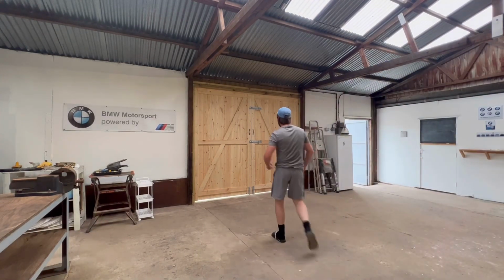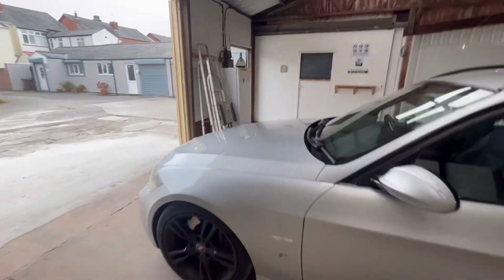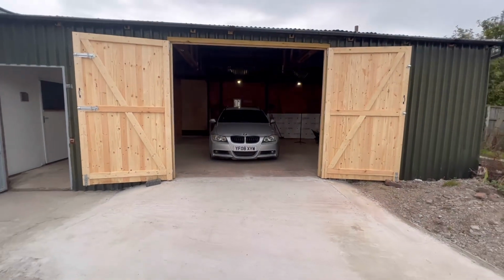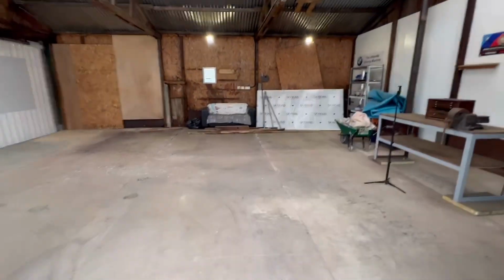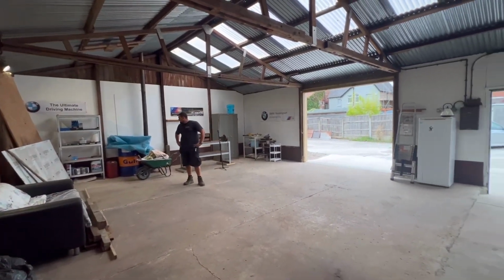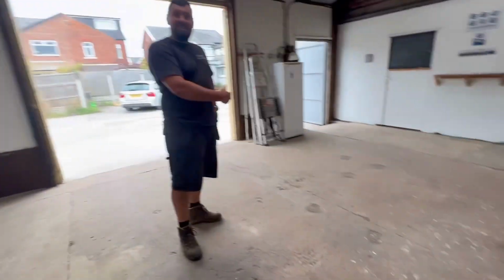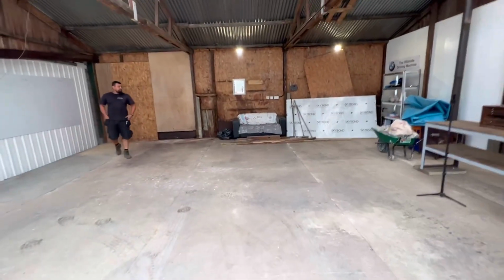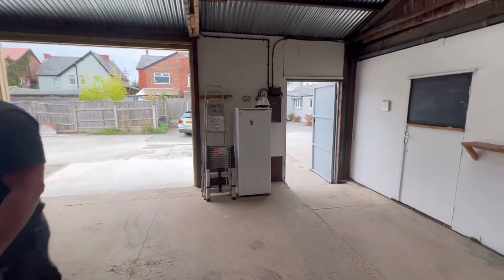Garage update and the first car in was a 330d